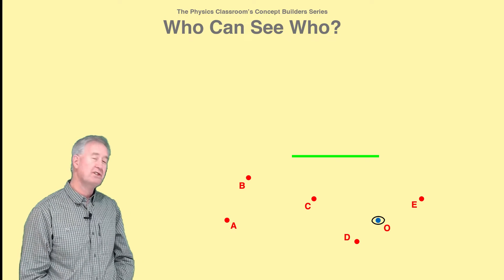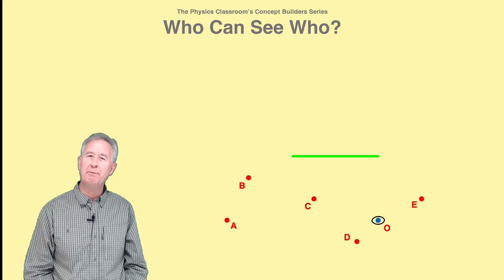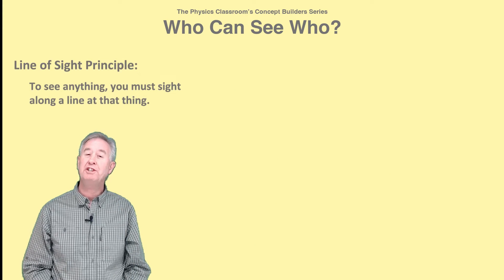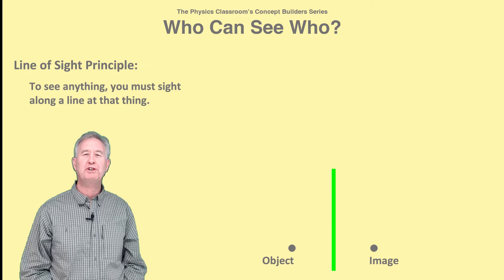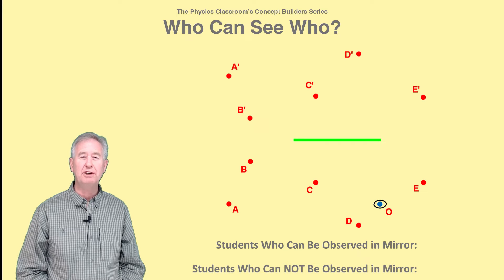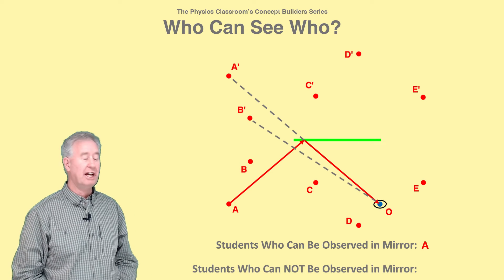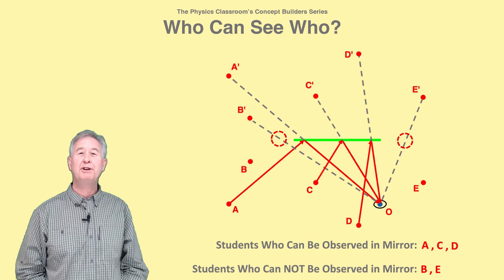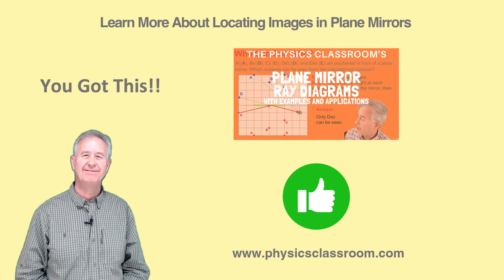Who Can See Who? Concept Builder Video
In this video from The Physics Classroom's Concept Builder series, Mr. H describes a two step process for determining which students and observer can see in the mirror.

Put your learning to practice with our identifying which objects can be viewed in a plane mirror with out Who Can See Who? Concept Builder: